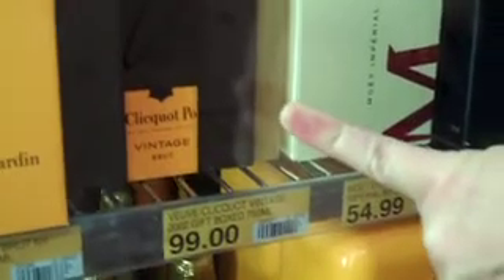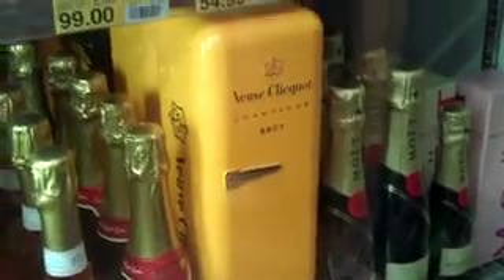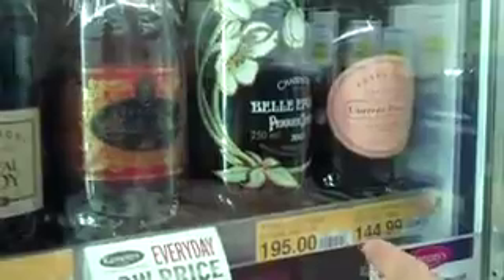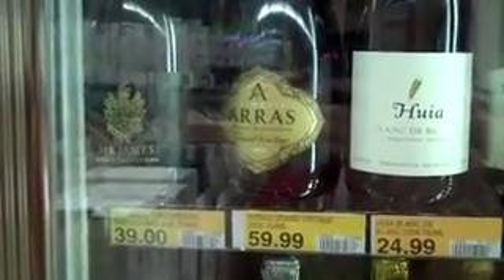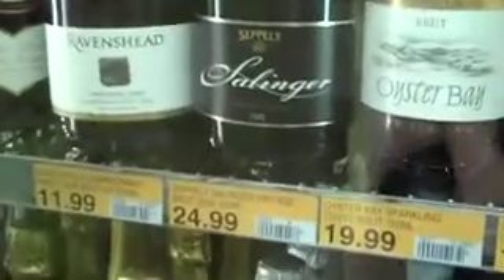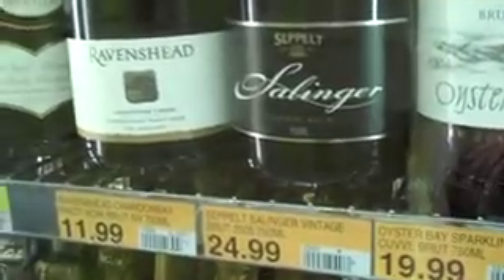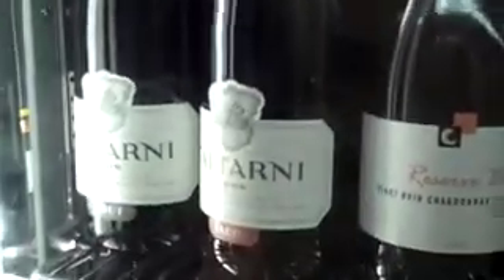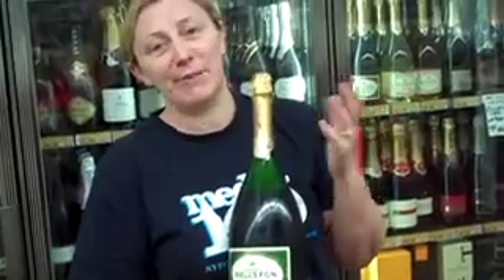How To Buy Champagne Guide with Champagne Jayne TV Episode One - Sydney Spring Carnival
How/What/Why/When to buy champagne in Sydney from author, speaker & independent evangelist Champagne Jayne. Helping you discover what's really behind the bubbles!